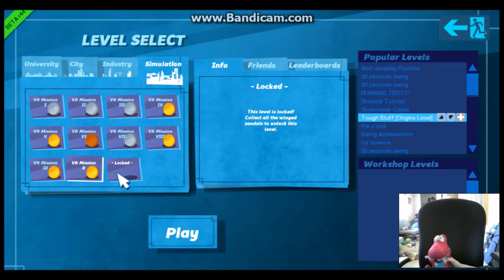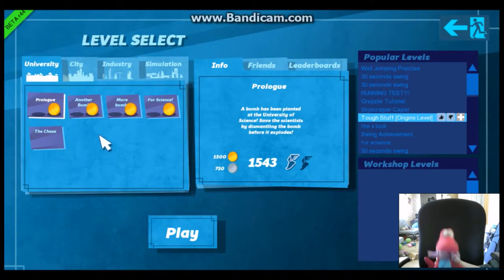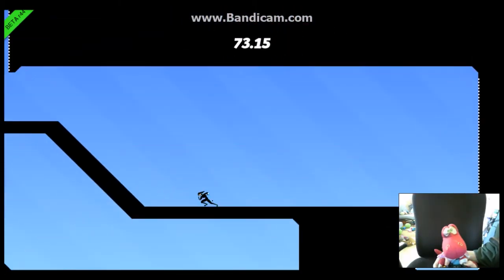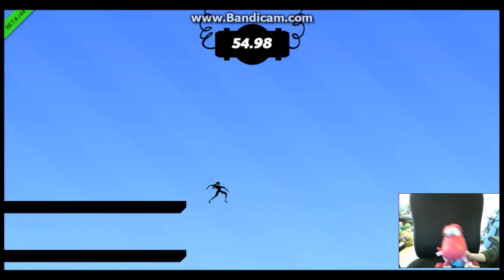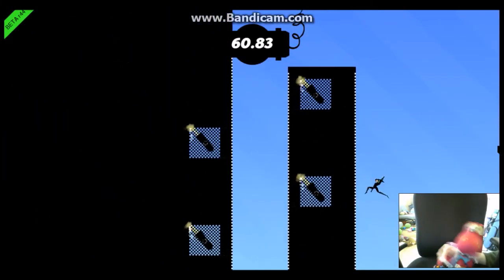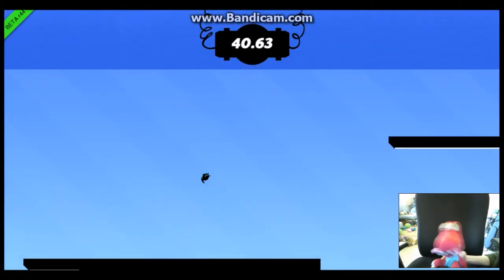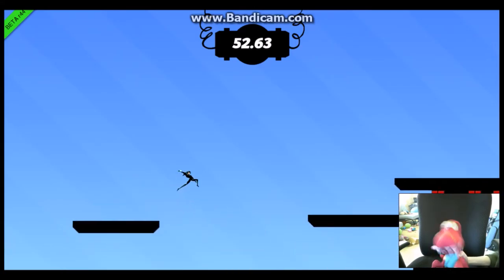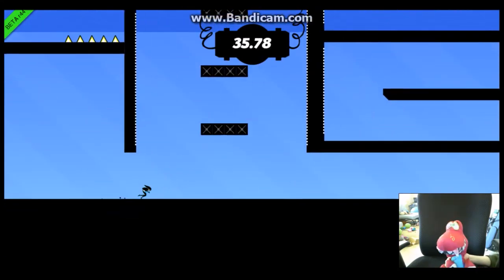Red Monster Plays SpeedRunners Story Mode Part 5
In this 5th and final installment of Red monster Playing SpeedRunners Story Mode, Red Monster goes back to collect all of the Winged Sandals before proceeding to the final level!
Social Media!
Facebook.com/PlushieProductions
Instagram.com/PlushieProductions
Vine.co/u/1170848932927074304